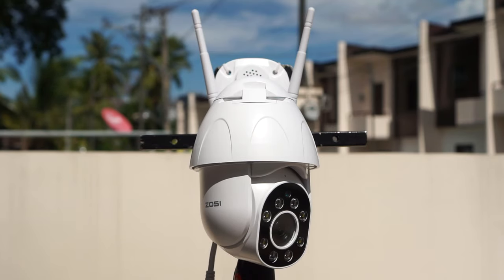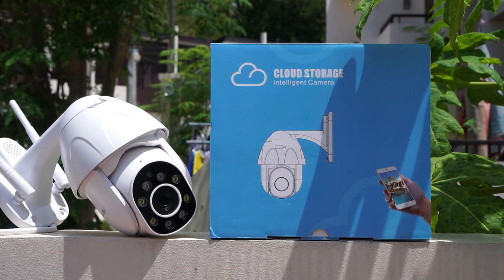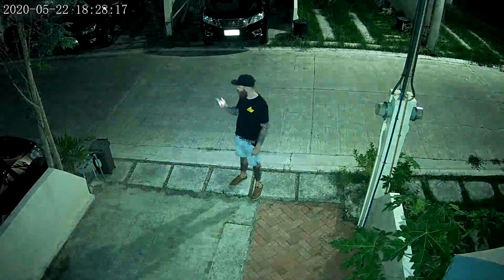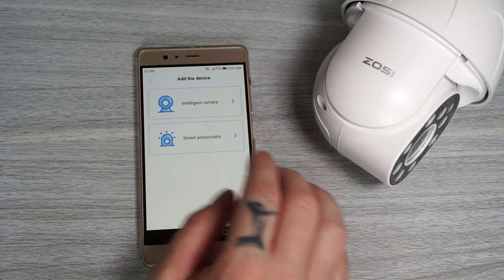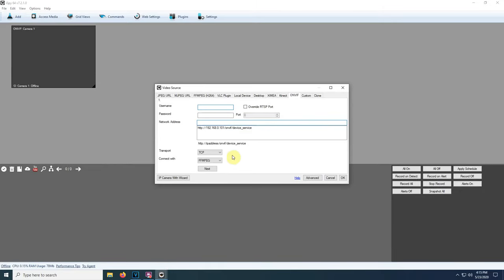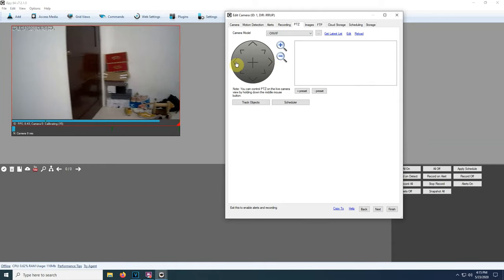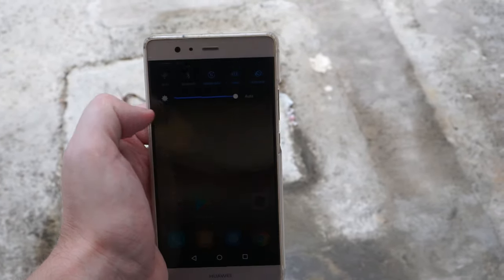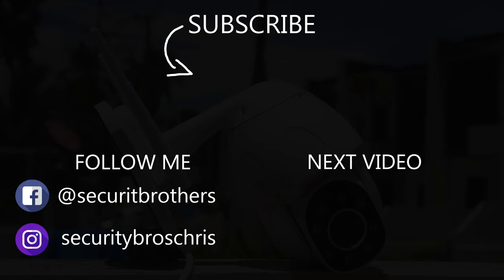Is this cheap PTZ outdoor WiFi IP camera with auto tracking any good? Zosi PTZ Review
In this video I take a closer look at the Zosi 1080p PTZ Outdoor WiFi IP camera with auto tracking.

Check price on Amazon
Check price on Aliexpress

This is a very affordable IP camera that records in 1080p at 12fps and it uses a 3.6mm lens.

You can record 24/7 or when motion is detected directly to the MicroSD card and it support up to 128GB.

My name is Chris and I'm the owner of securitybros.com. I test surveillance cameras and security products on Youtube and on my website.